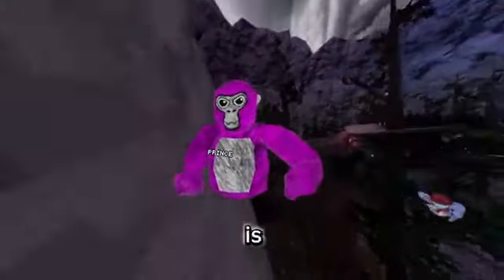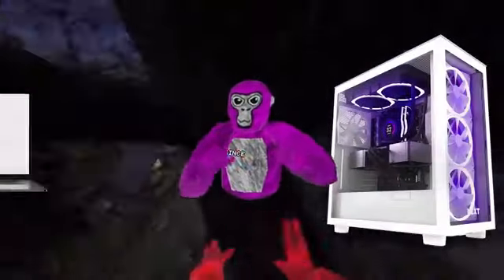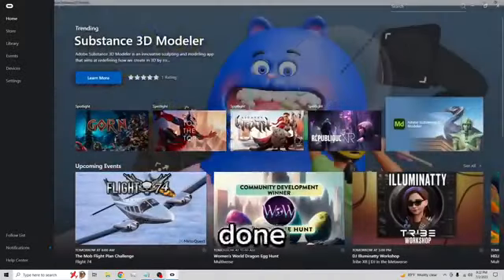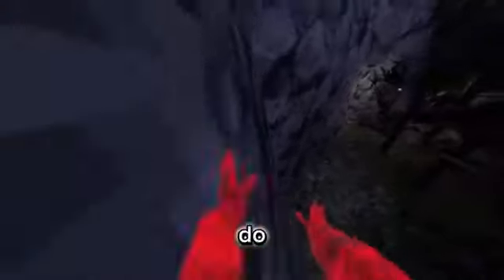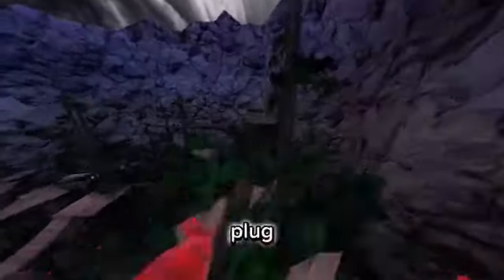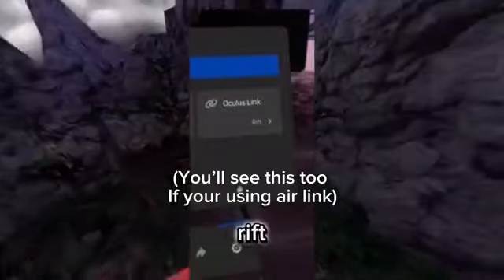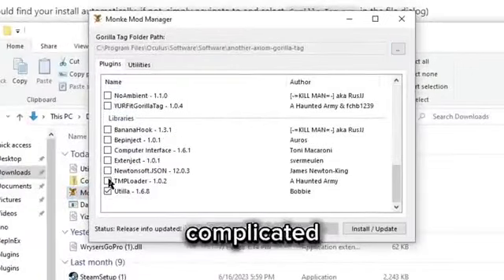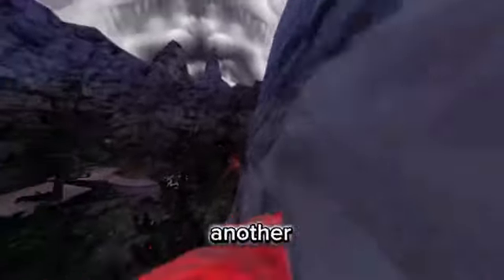Easiest Ways To Install Mods In Gorilla Tag | Modding Tutorial